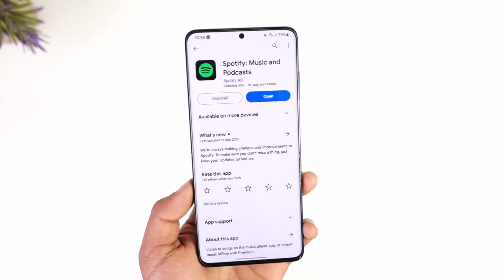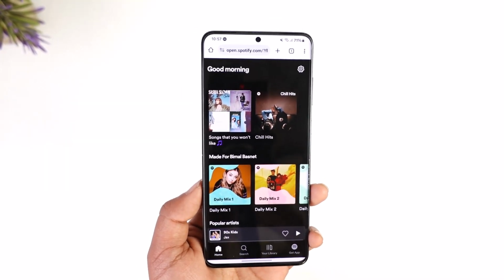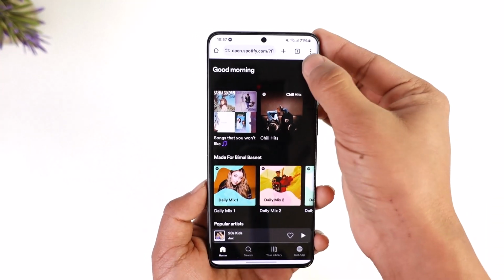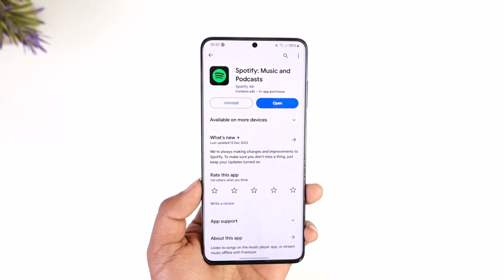How To Get Your Spotify Account Back !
In this tutorial video, I am simply going to show you how to get your Spotify account back.

~Chapters:
0:00 Introduction
0:11 Get Your Spotify Account Back
1:06 Conclusion